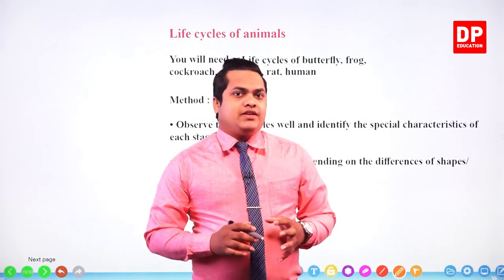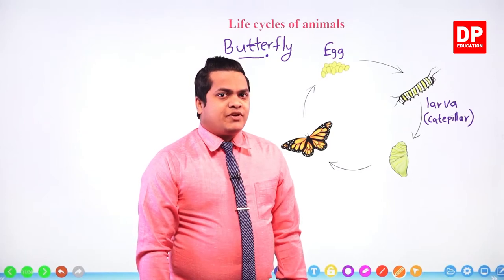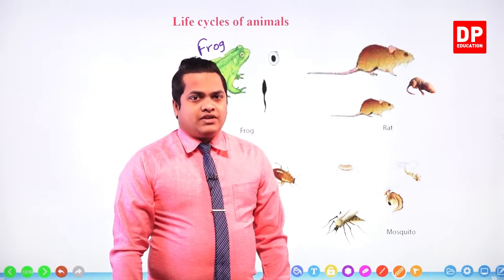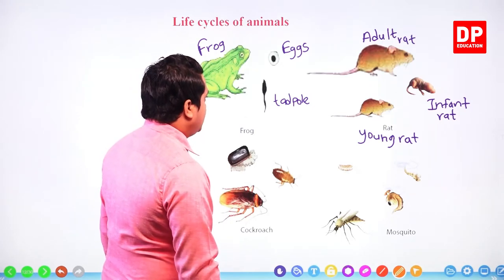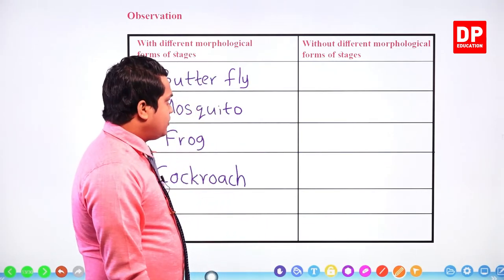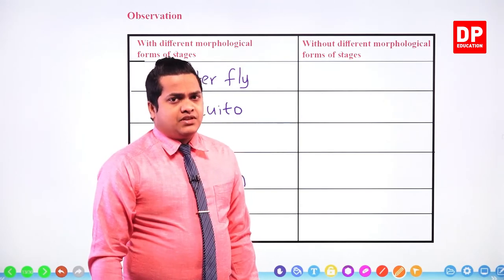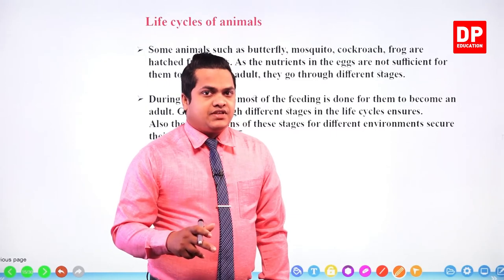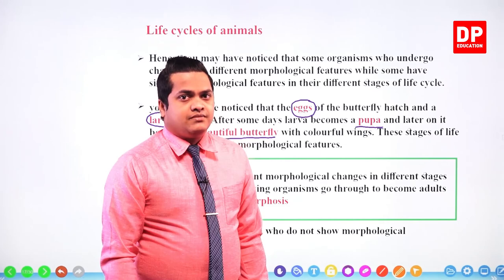Lesson 12 - Life cycle of living organisms (Part 02) | Grade 08 Science in English